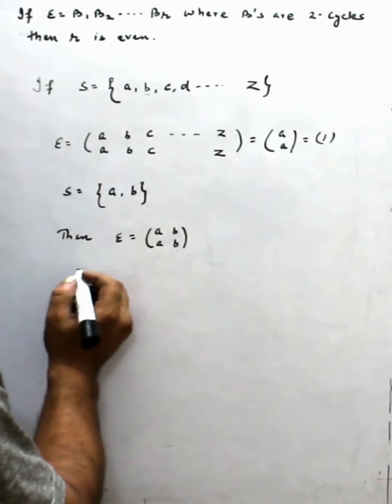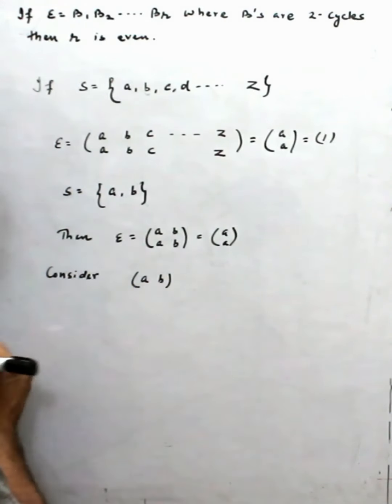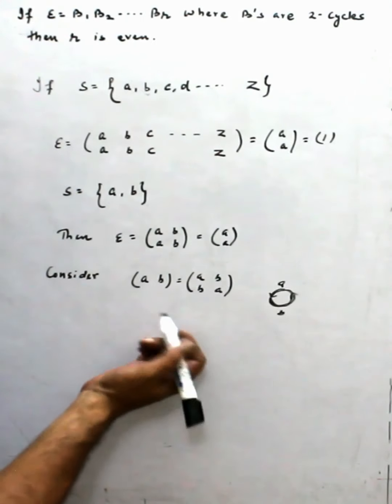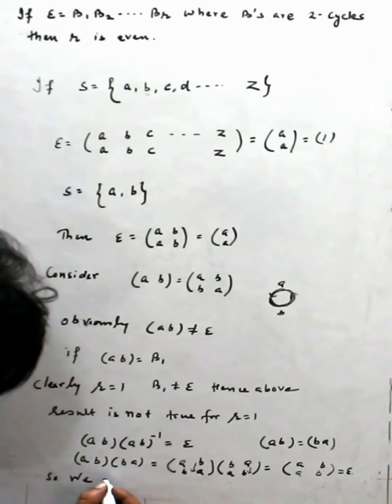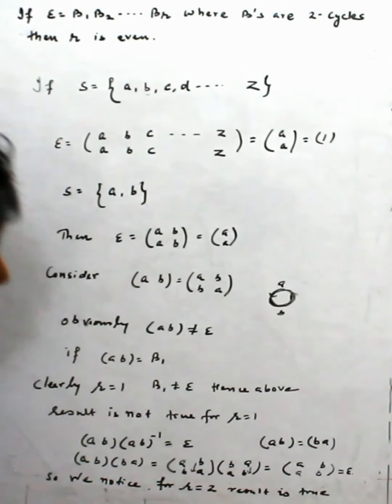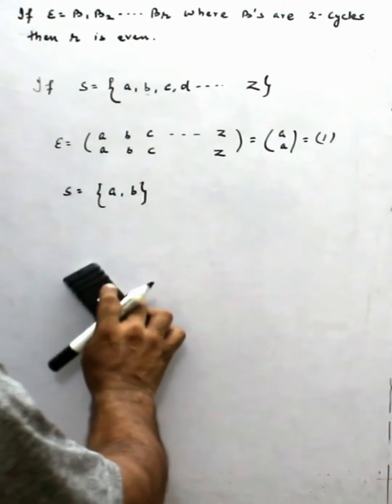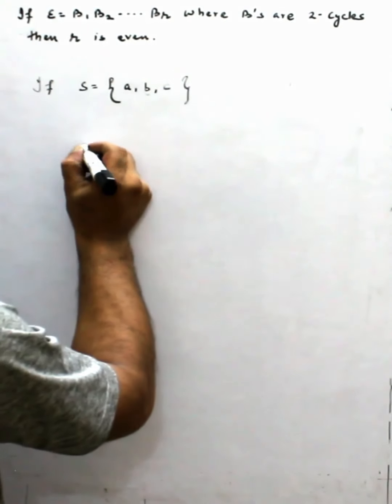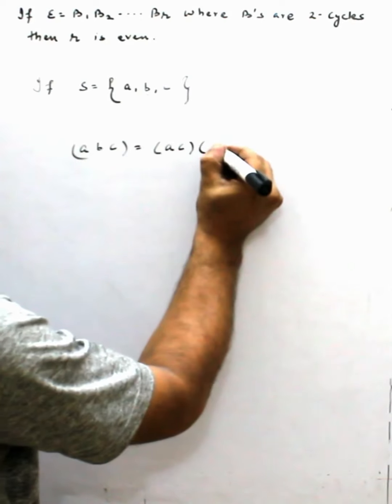If e= product of r 2-cycles then r is even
order of a permutation is lcm of disjoint cycles
cycle notation,
order of cycle
group theory
a permutation is a cycle or product of disjoint cycles